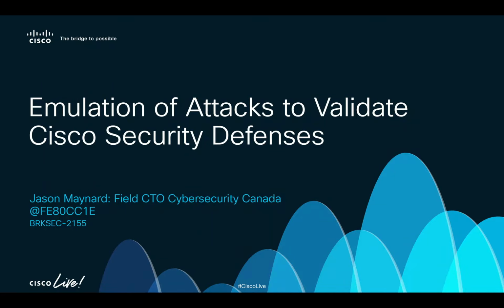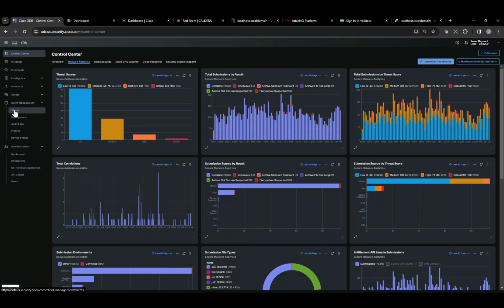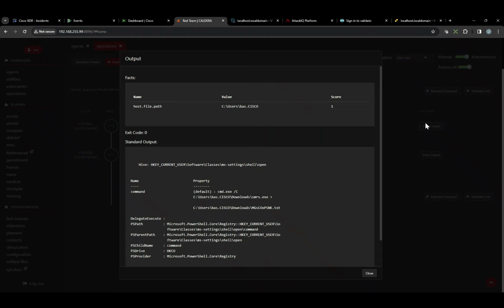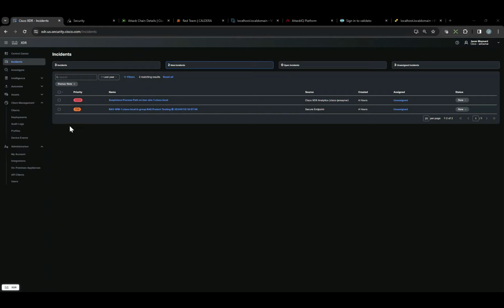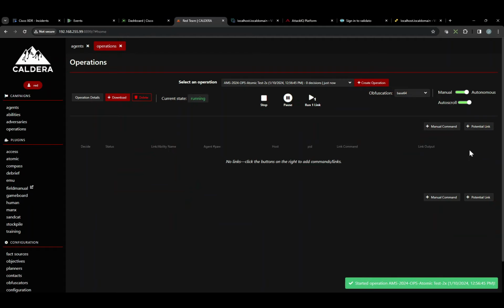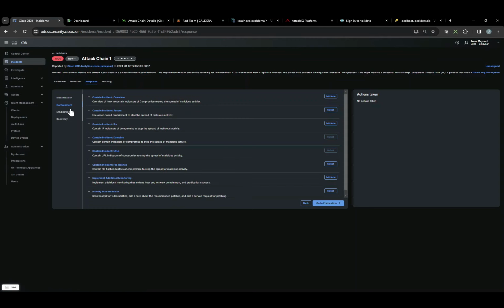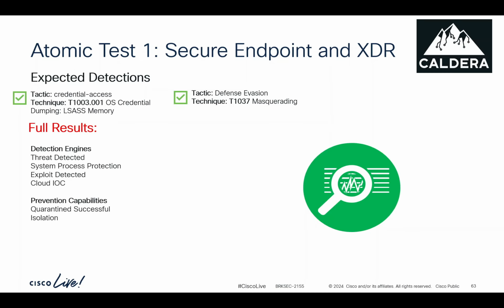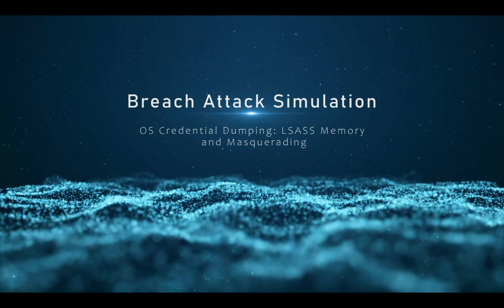Breach Attack Simulation: Atomic Test: Secure Endpoint and XDR with Caldera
Atomic Test: Secure Endpoint and XDR

In this video we test out Cisco products leveraging Caldera, Cisco Secure Endpoint, Cisco Network Visibility Module, Cisco XDR. The goal is to at a minimum detect the attack and ultimately prevent it.

Test includes

Tactic: credential-access
Technique: T1003.001 OS Credential
Dumping: LSASS Memory

Tactic: Defense Evasion
Technique: T1037 Masquerading